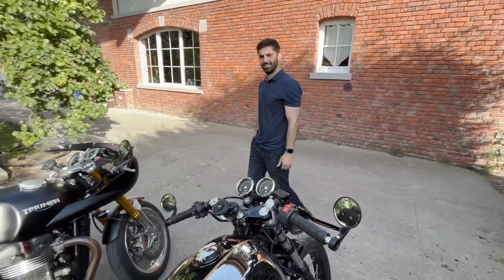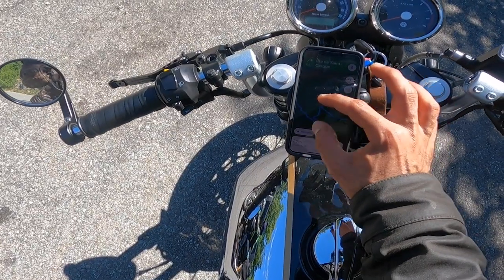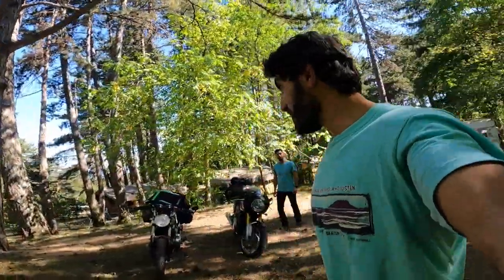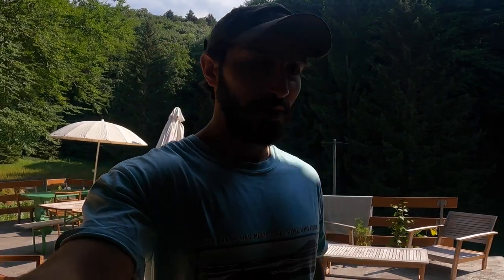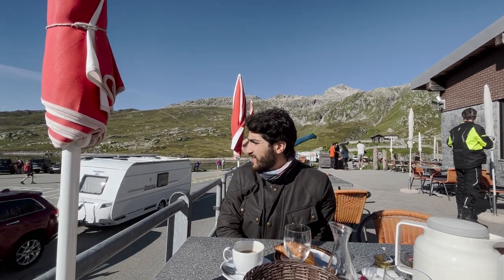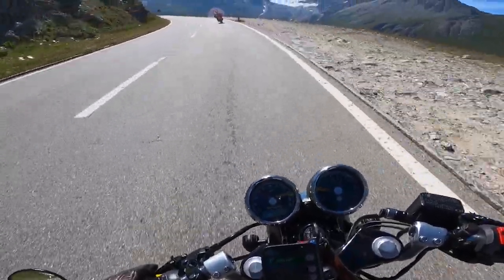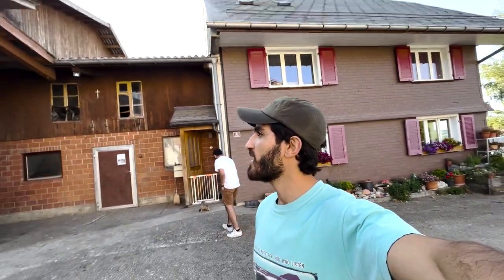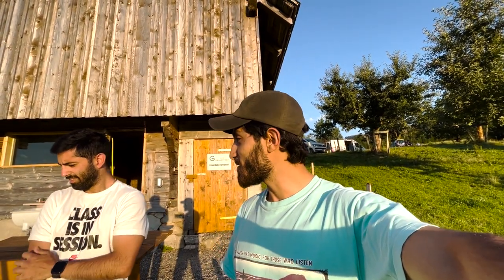Motorcyclist Paradise || SWISS ALPS Adventures on CAFE RACERS (Part 2)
In the second episode of this mini Cafe Racer Adventure Series, We make our way from France to the incredible roads of the Swiss Alps. Riding in the Alps was one of the best riding experiences we have ever had and definitely the highlight of this trip.